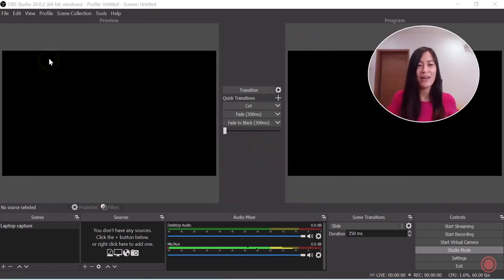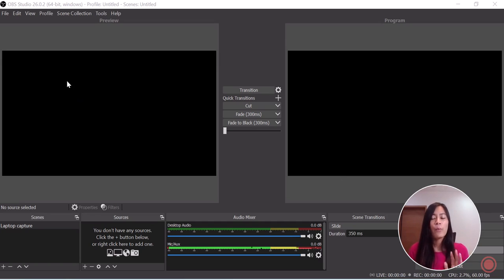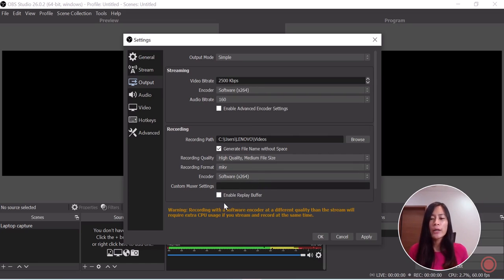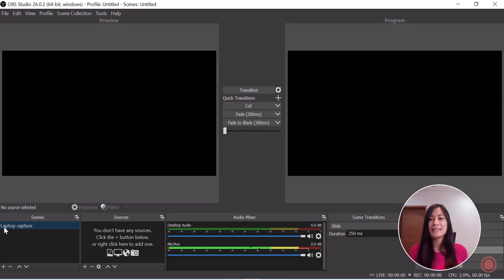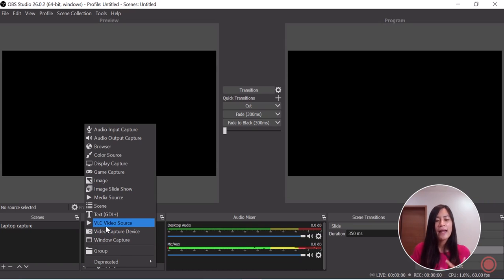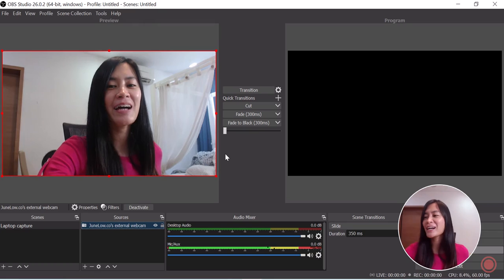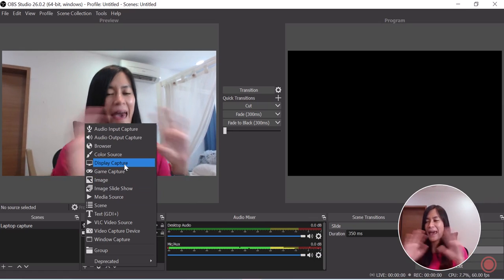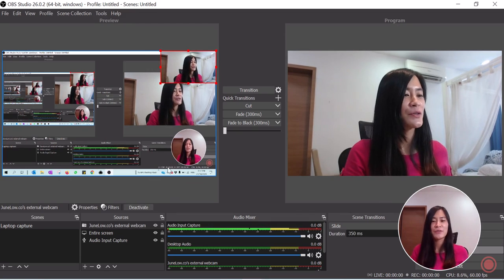How to Set Up OBS Studio (Beginner's Guide 2023) + How to Fix NVENC error in OBS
OBS means Open Broadcasting Software which is now widely used by content creators for live streaming. OBS Studio is a free and open source software for video recording or live streaming to Youtube, Facebook, and many others!
But if you are a beginner and it's your first time seeing the interface of OBS, it might look scary or very technical for you, then, this beginners guide on how to set up OBS studio  is right for you!

This video is about How to Set up OBS Studio as 1st timer -Fix the NVENC problem in OBS Studio -Unable to record error! Having an issue on How to Set up OBS Studio as a first-timer, or How to Fix the NVENC problem in OBS Studio and also unable to show your desktop screen when using OBS studio?!?

🔽Timestamp: 🔽
00:00 - 00:33 : How to use OBS studio for beginners 2023
00:33 - 01:29 : How to set up OBS studio (step by step guide)
01:29 - 01:36 : How to configure settings in OBS studio
01:36 - 02:32 : How to fix NVENC codec error in OBS studio
02:32 - 04:44 : How to set up scenes in OBS studio
04:44 - 05:02 : How to Set up audio settings in obs studio
05:02 - 06:24 : How to set up capture settings in obs studio
06:24 - 08:05 : How to record in obs studio
08:05 - 09:03 : How to Hire virtual assistant effectively

How To Record Your Courses, Masterclass or Tutorials Using Zoom, OBS Studio, Loom or Mobile Phone!